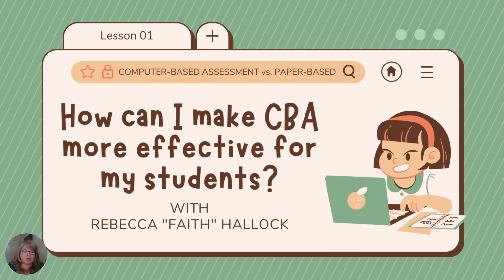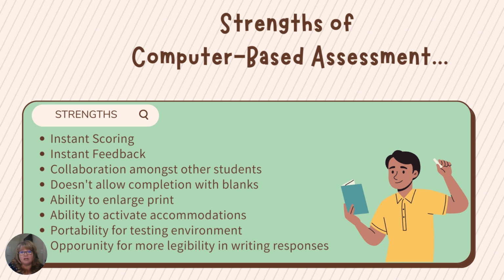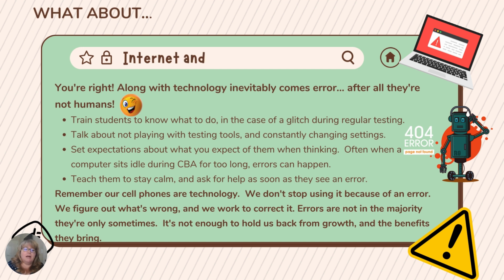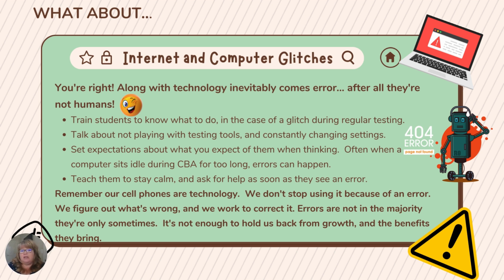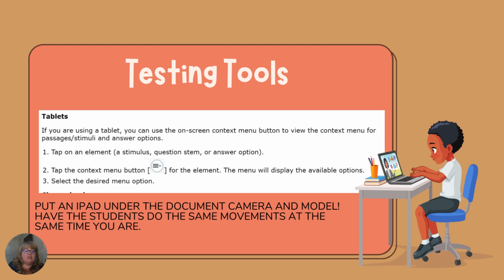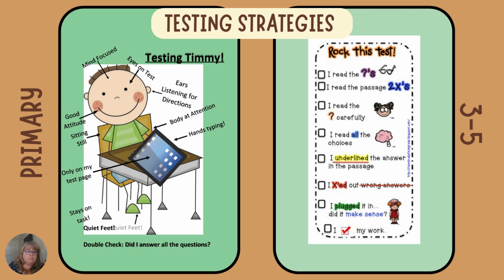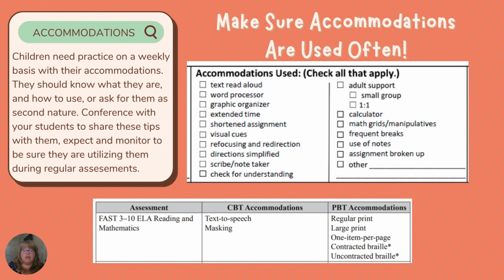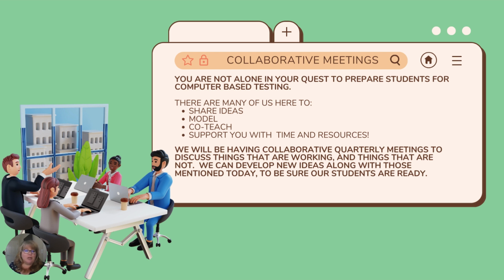PD on Computer Based Assessment Effectiveness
This is a review of research on the effectiveness of Computer Based Assessment vs. Print Based Assessment